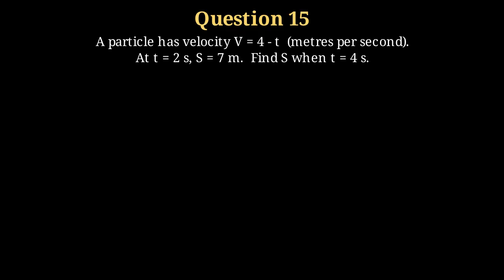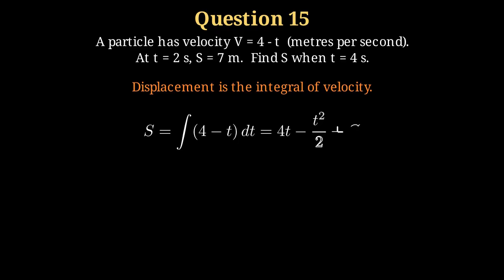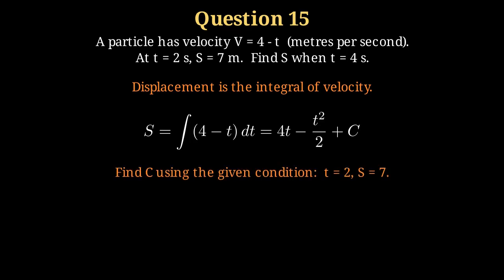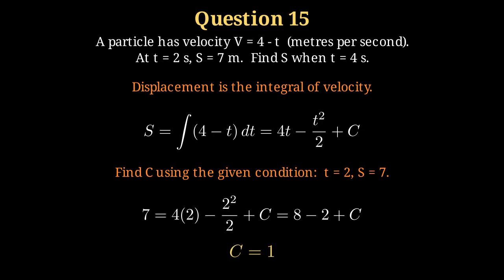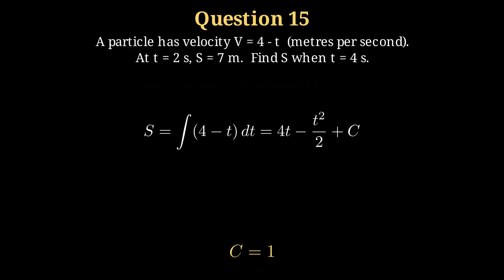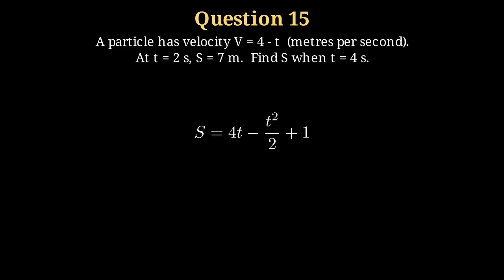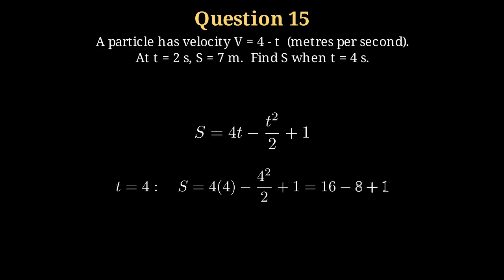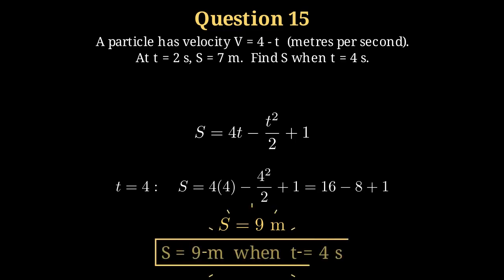Q15 Kinematics (Integration) | KCSE 2025 Maths Paper 2 (121/2)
Kinematics (Integration) — full step-by-step worked solution (Question 15) from the KCSE 2025 Mathematics Paper 2 (121/2).

✅ Answer: S = 9 m